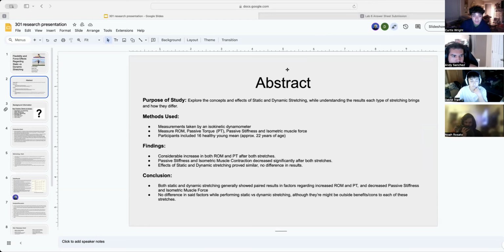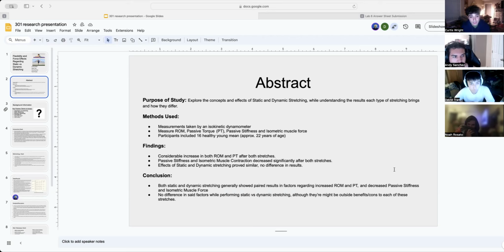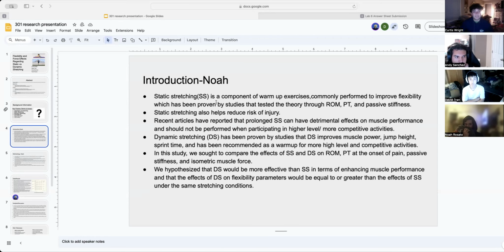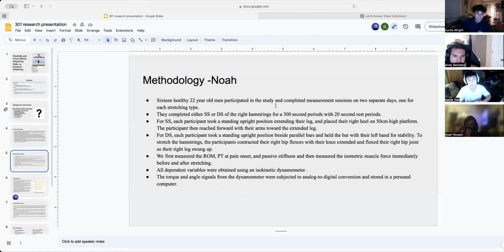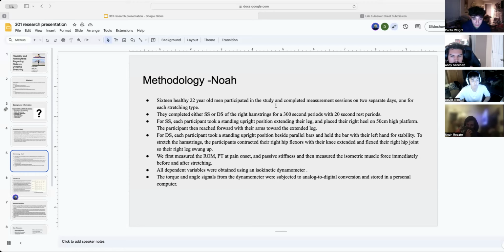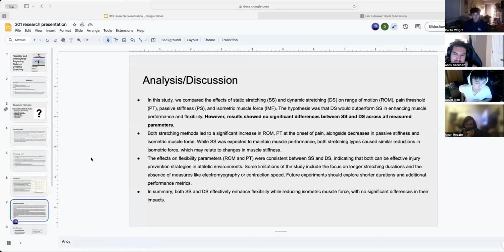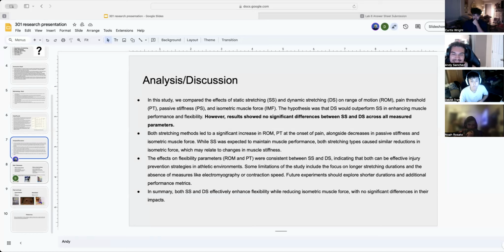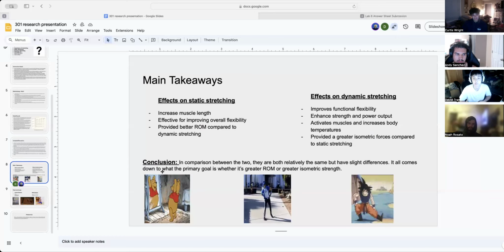Kin 301 Lab 4: Video Presentation